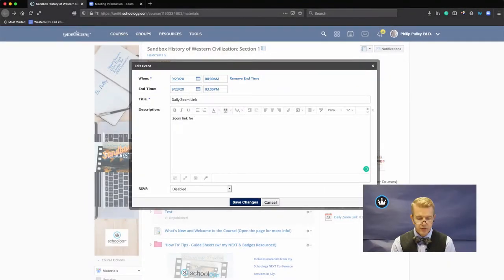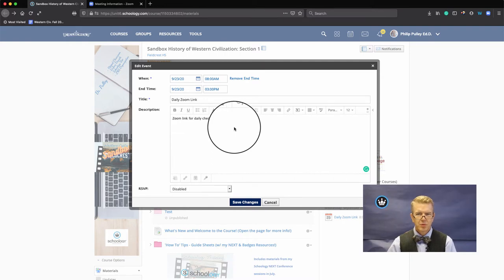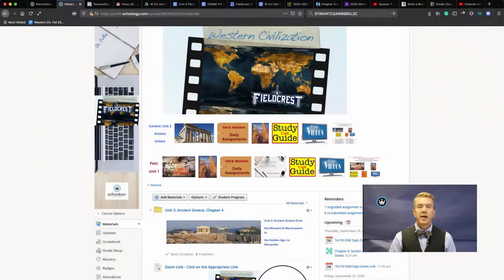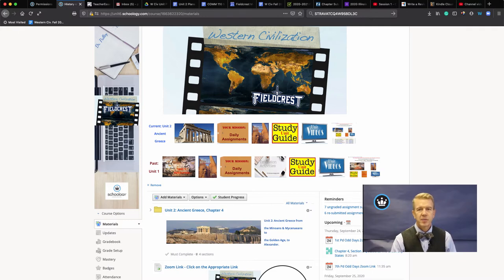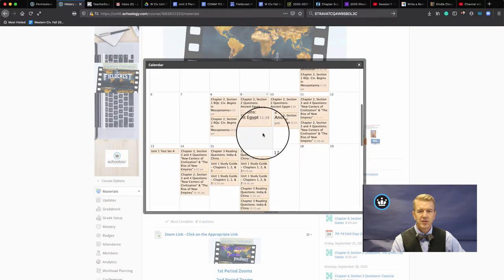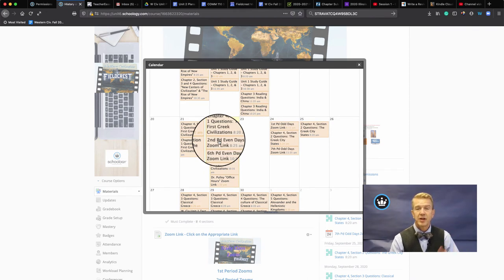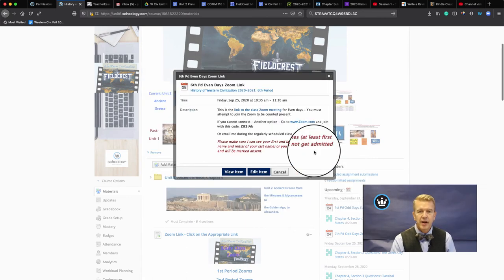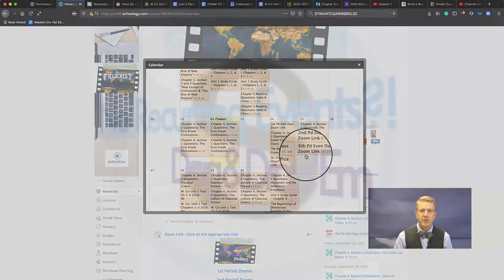Got a Minute for Schoology? #3 Reorder Calendar Events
There aren't recurring events, but you can just change the date of an event.

But why edit the dates on your Schoology Events Calendar when you can just drag and drop them to the new location?!

My Sandbox Course Access Code: CDR97-ZHNS6